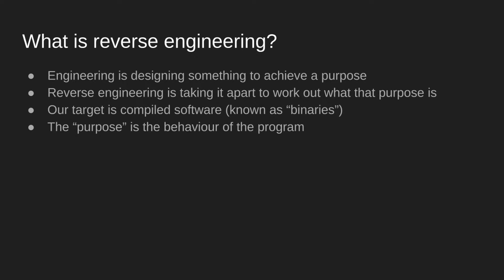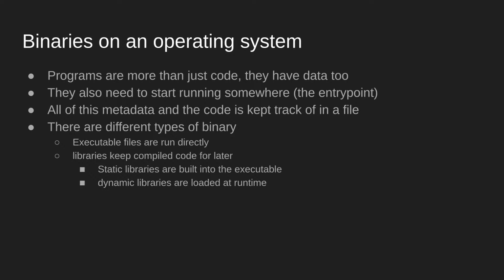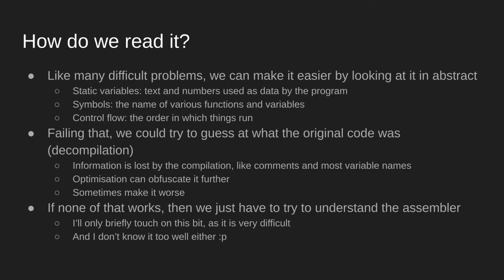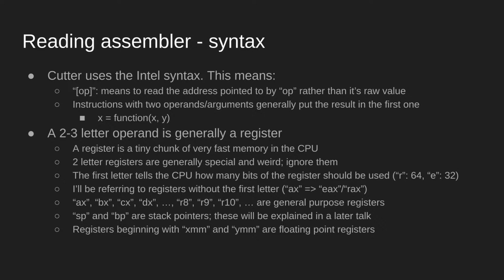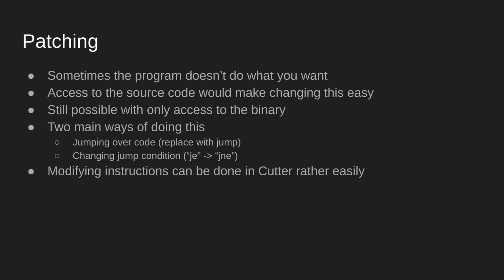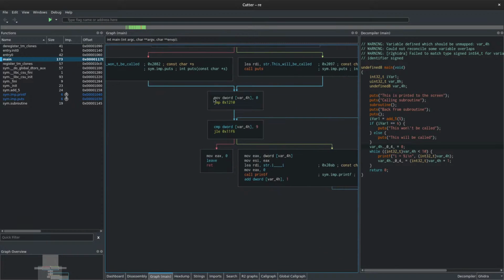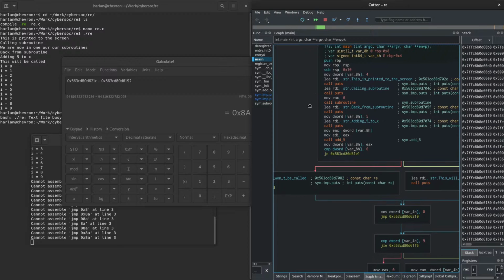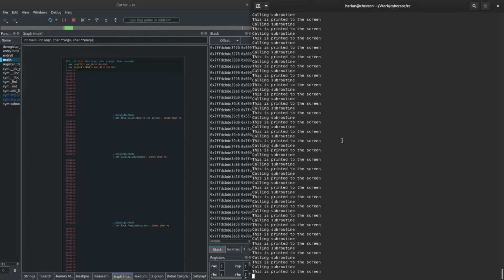Workshop 3: Introduction to reverse engineering